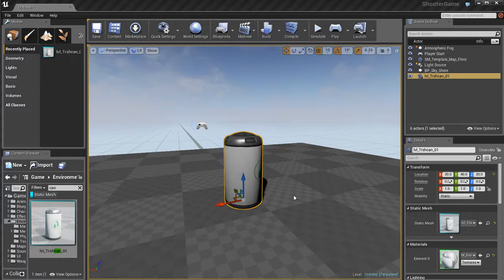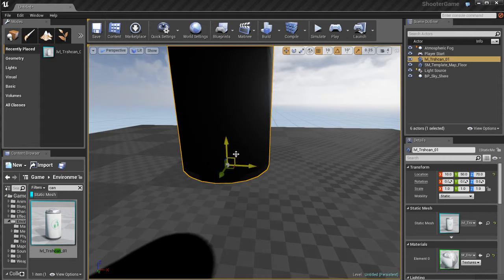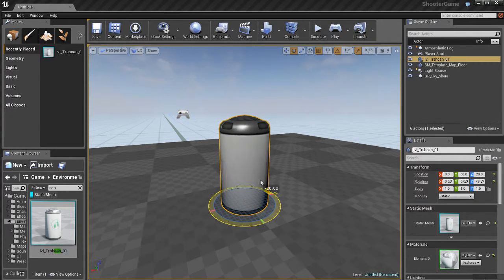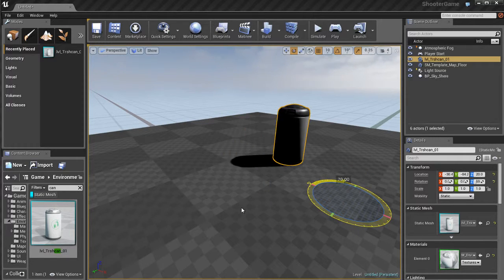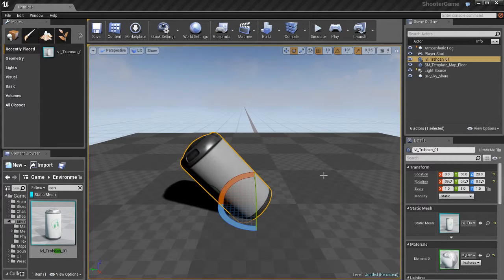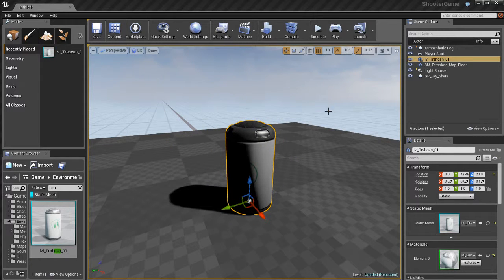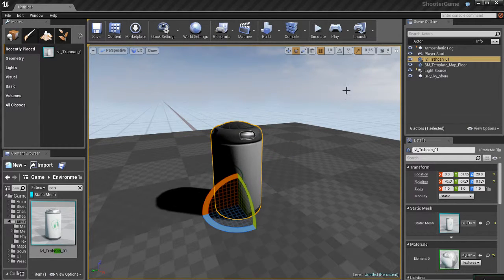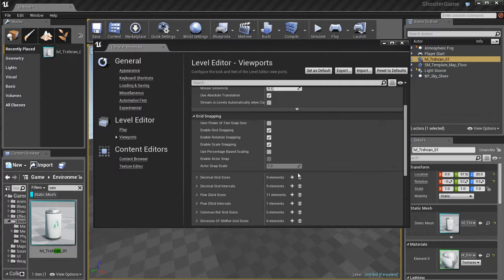01 03 02 Transforming Actors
Transforming actors is just a fancy way of saying that you're moving stuff around in Unreal Editor. One of the most fundamental, but important things to learn, is to be able to move, rotate, and scale the size of stuff in your level. Learn some handy tips and shortcuts that might help you work easier and faster in Unreal Engine 4.